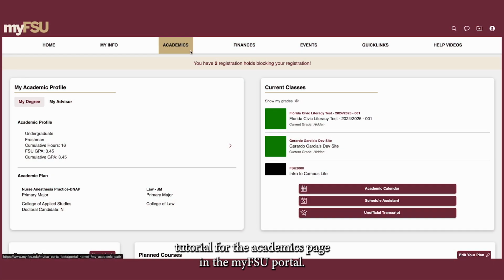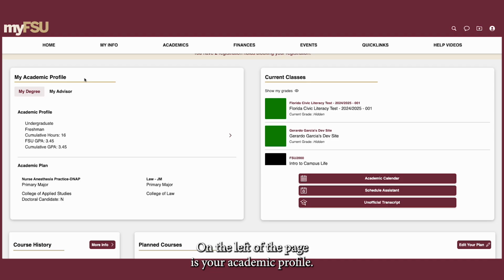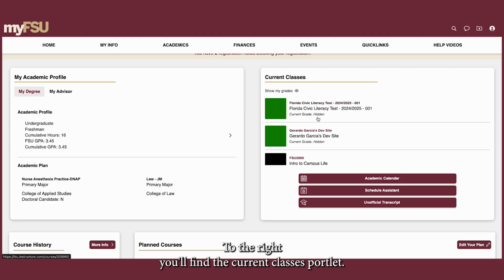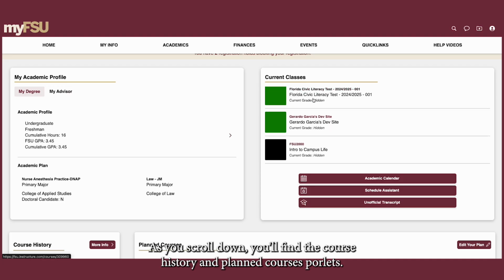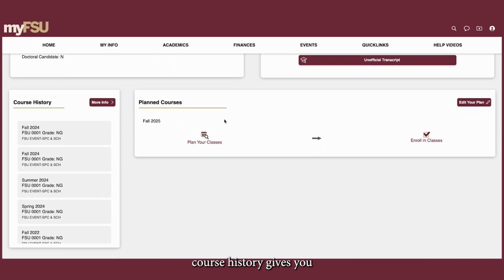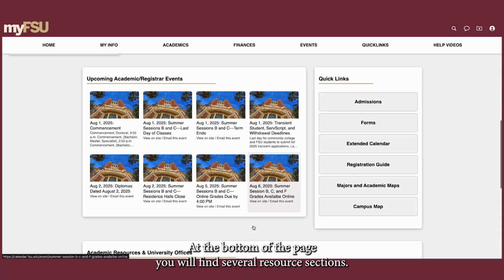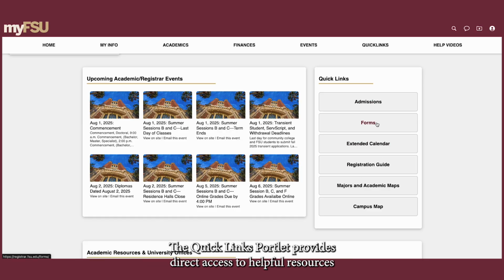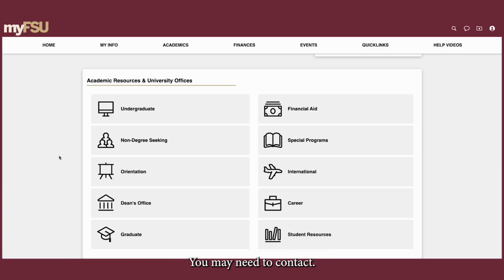myFSU Portal Tutorial: Academics Page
Watch this instructional video to learn how to access the Academics page on the myFSU Portal. Here students can access information about their academics including registration holds, courses, and academic resources.

Full Text Transcript:

Welcome to this tutorial for the academics page in the myFSU portal. At the top of the page, you'll see a notification bar. If you have any holds on your account, they will be displayed here. For example, the notification here shows you have two registration holds blocking your registration. On the left of the page is your academic profile. This provides the same view of your degree, advisor, and academic plan that you see on the homepage. To the right, you'll find the current classes portlet. After you've connected your account to Canvas using the button on the homepage, your courses will appear in this section. You can then toggle the eye icon to show or hide your grades for each class. As you scroll down, you'll find the course history and planned courses portlets. On the left, course history gives you a historical view of all the courses you have previously taken along with the grades for each. On the right, the planned courses section is where you can plan your courses for an upcoming term. This portlet will also display when your enrollment period is open so you know when it's time to enroll. At the bottom of the page, you will find several resource sections. The upcoming academic and registar events section highlights important dates. The quick links portlet provides direct access to helpful resources like admissions forms, the registration guide, and the campus map. Finally, the academic resources and university offices section provides organized links to various campus departments you may need to contact.